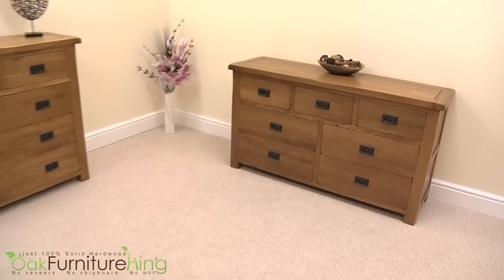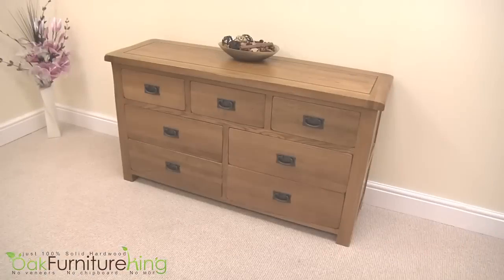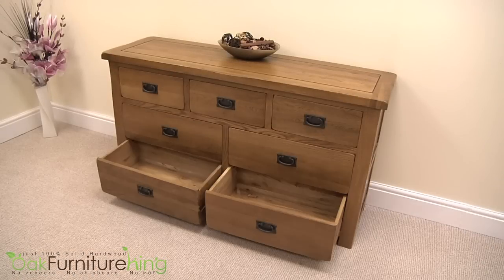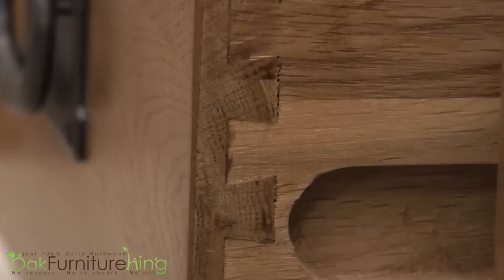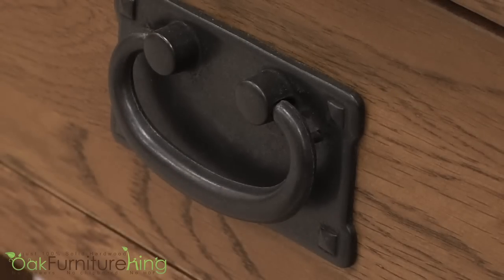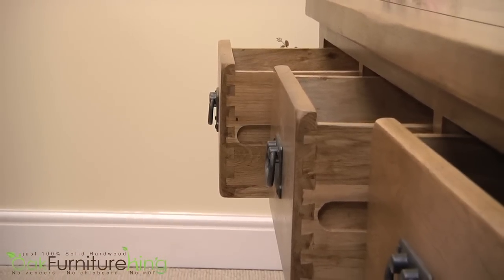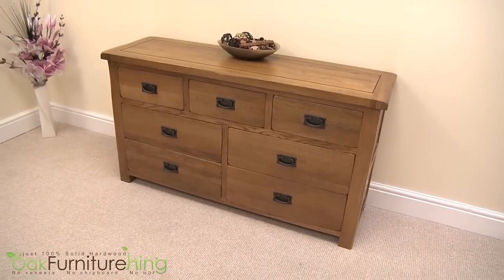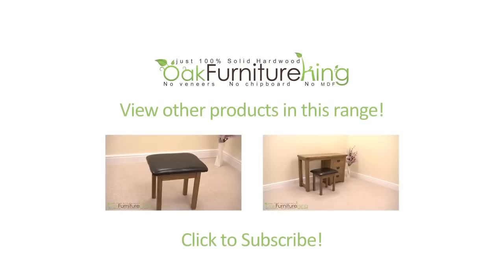Cotswold Rustic Solid Oak 3 & 4 Drawer Chest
This solid oak 3+4 drawer chest with its thick 'hearty' top is a rustic delight. Comprised entirely of seasoned and kiln dried wood, with the exception of the antique handles, this oak bureau brings a homely comfort to your bedroom. It provides a finish that's darker than natural oak, which is then covered with a clear coat to protect the grain. This seven drawer chest in oak features three drawers on top and four drawers below -- all of which are held together with dovetailed joints for added stability and durability. While you can purchase this solid oak 3+4 drawer chest alone, keep in mind it looks spectacular with the other pieces in the Cotswold Collection, like the tall boy, lingerie chest and bedside tables.